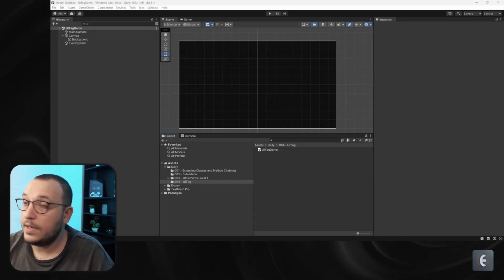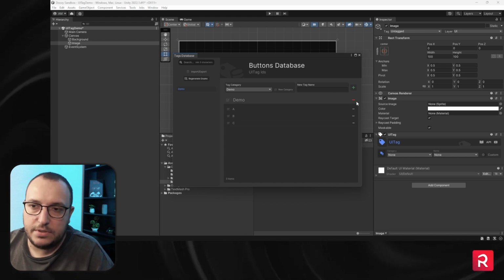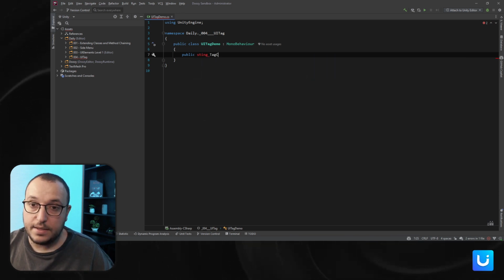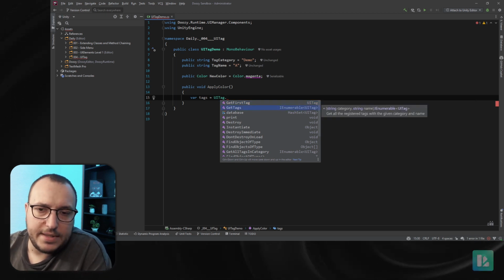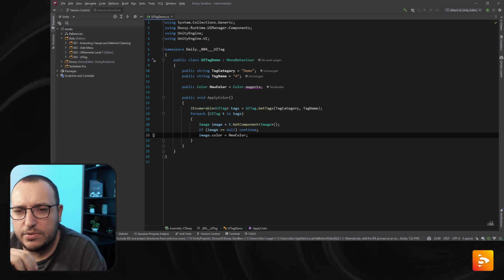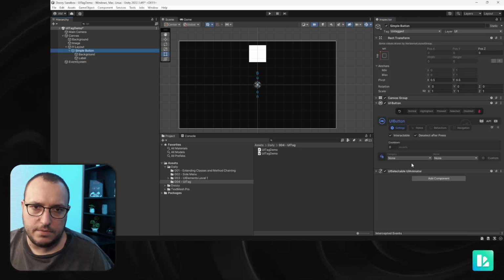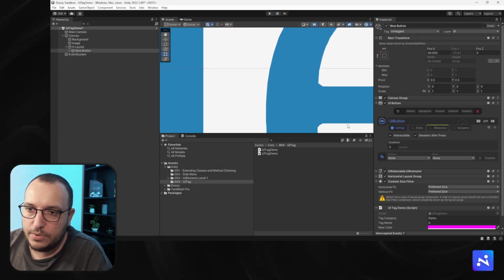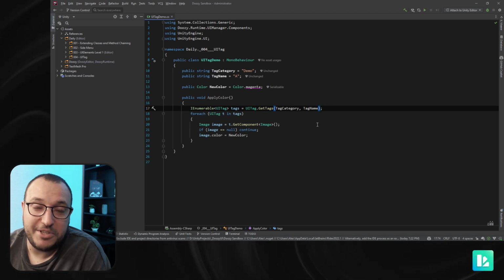UITag - Simple UI Tagging System for Unity - Unity Tutorial - Doozy UI Manager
The UITag is a UI Tagging system for Unity meant to help locate GameObjects at runtime. It's easy to use and this video shows how to use it both in the Unity Editor and in code.

The UITag is a component inside Doozy UI Manager and it works like a tagging system for UI elements.